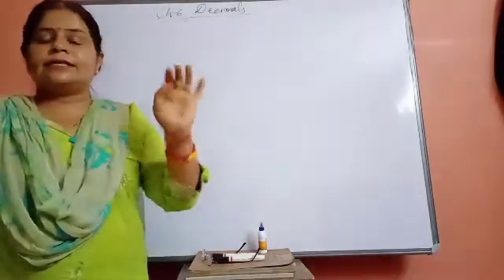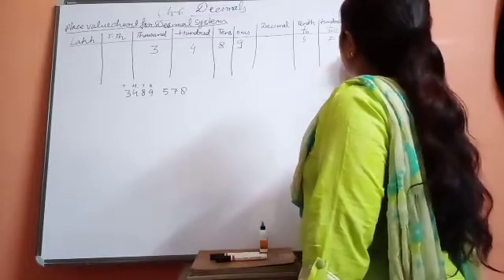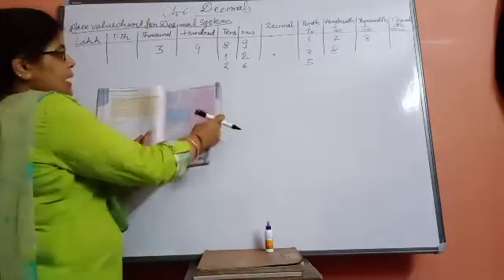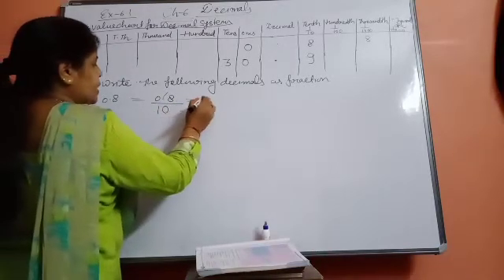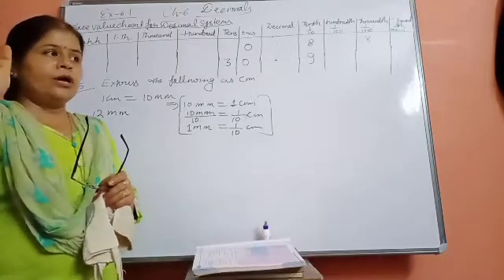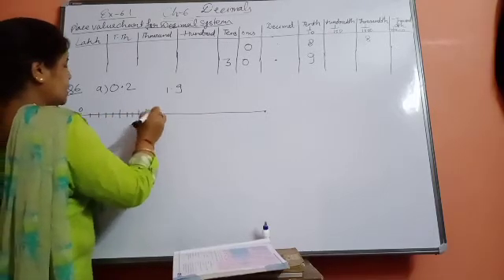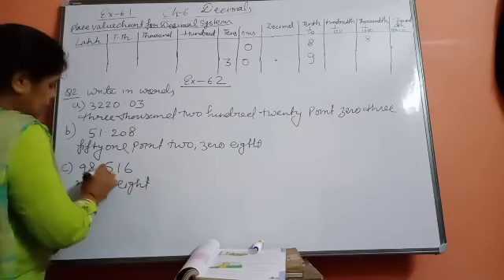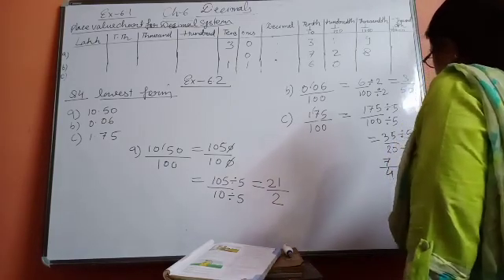Class Vi Maths ch - Decimals (ex-6.1 and 6.2 )